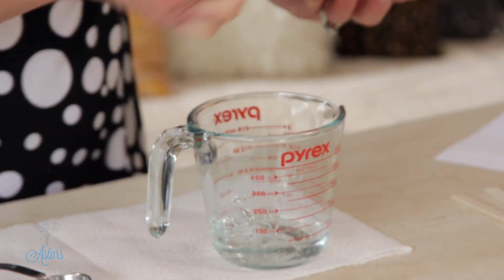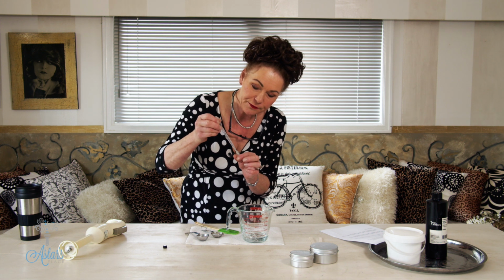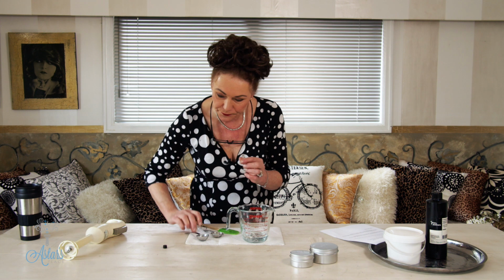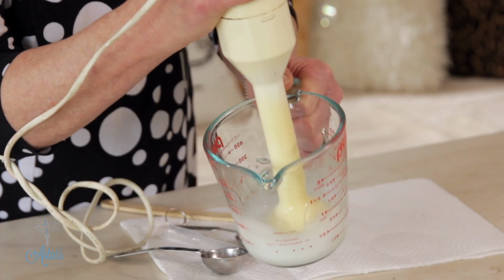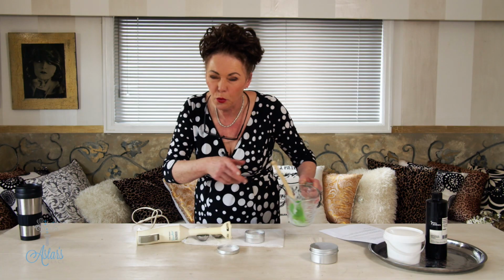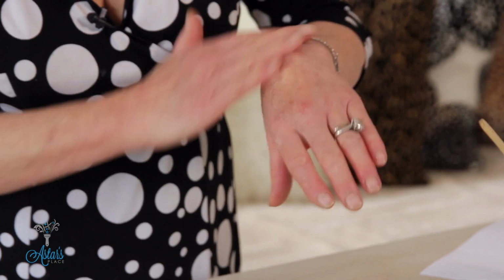How to make a Face Cream for Dry and Sensitive Skin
If you have super sensitive skin like I do, then this easy recipe might be of assistance - and it only contains three ingredients!

You will need:
- 2 tbsp fractioned coconut oil
- 3 tbsp aloe vera gel
- 3 drops of chamomile essential oil

Place into a mixing bowl, then blend with a mixer stick until creamy white.
Place into a clean container. I keep mine in the fridge which gives a lovely cool feeling to the skin when it is red and inflames.
I hope this helps, and remember to do a patch test before applying to the face or sensitive areas just in case it causes a reaction.